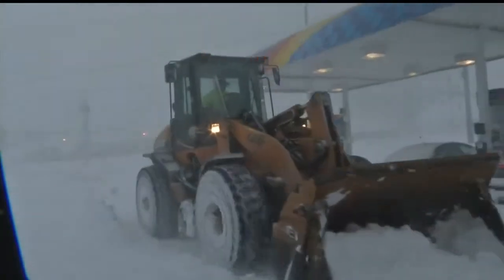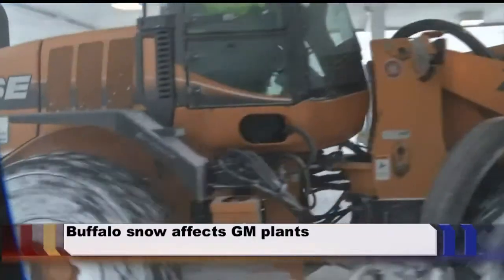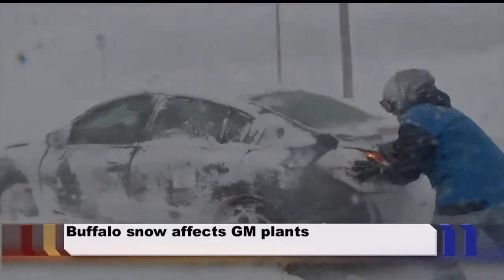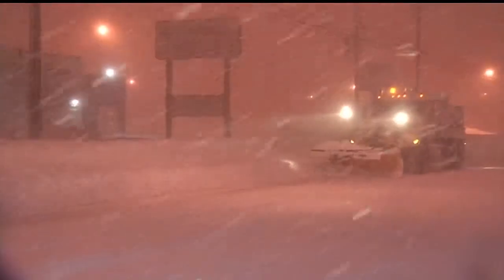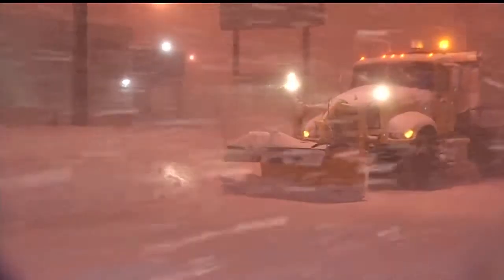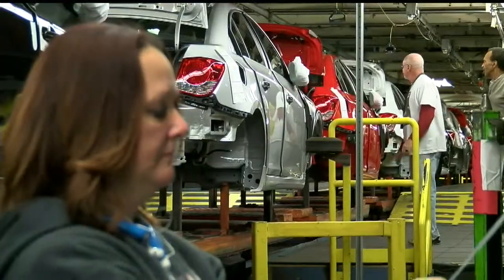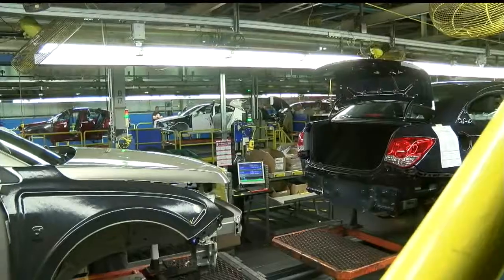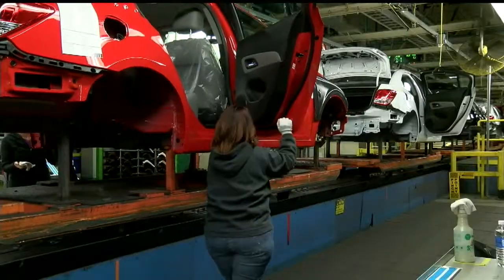Heavy snow can hamper factory supply chain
Amanda Smith explains.